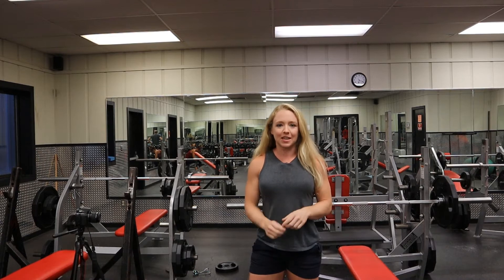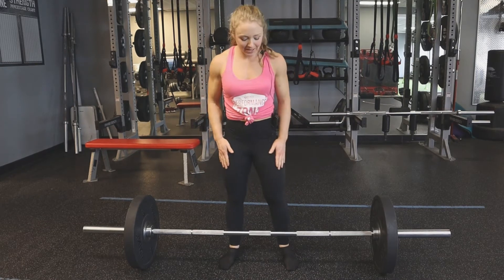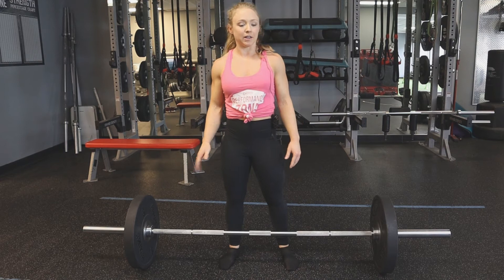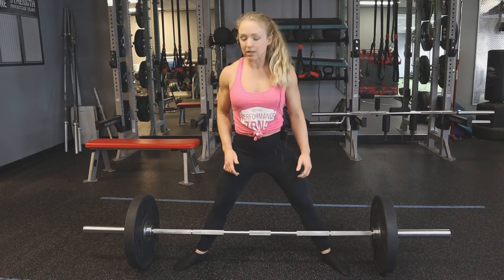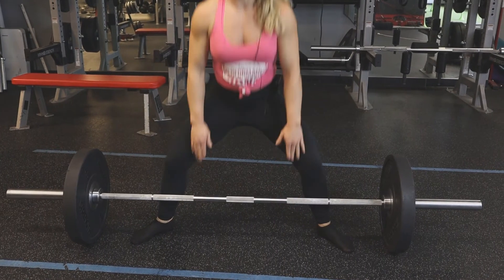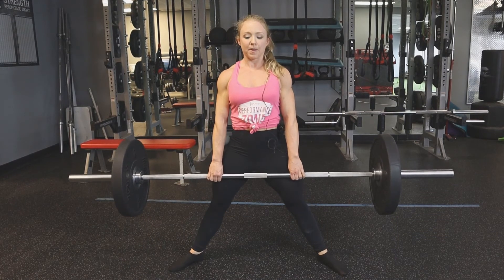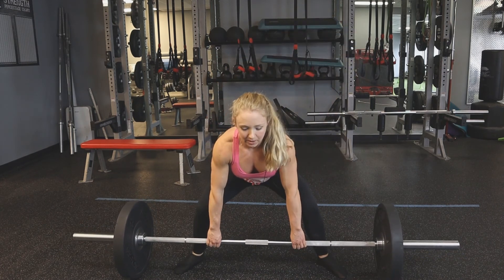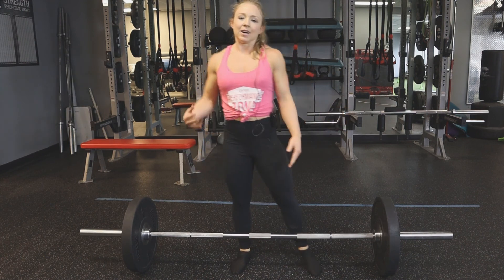Brit fit tip Sumo Deadlift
Get the low down on how to properly perform a SUMO deadlift, with one of our personal trainers Brittany.